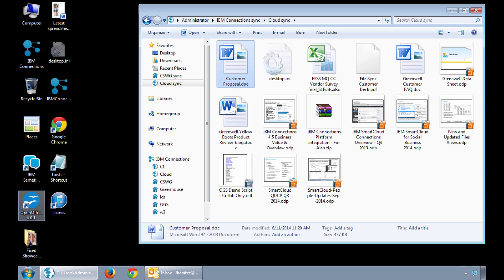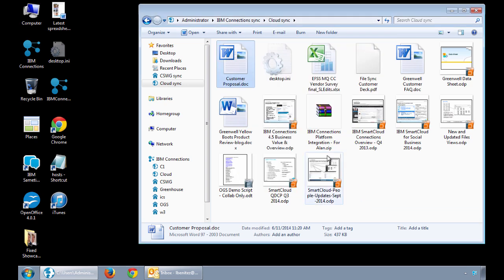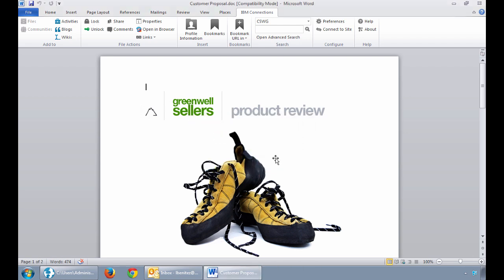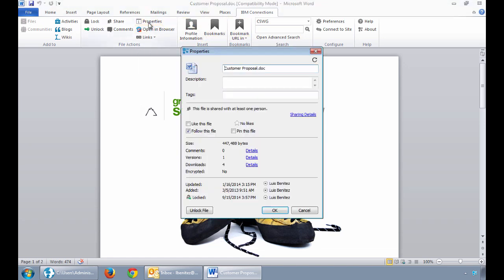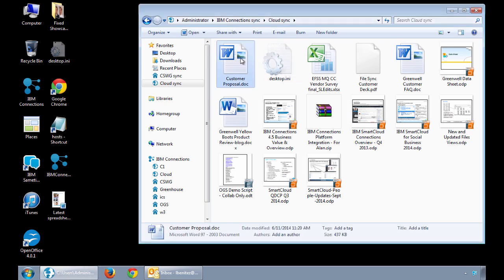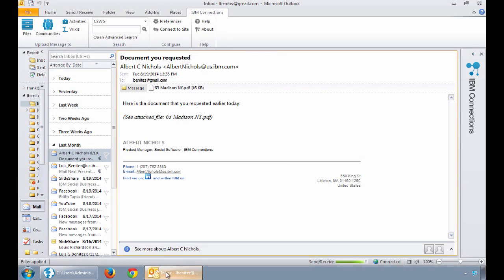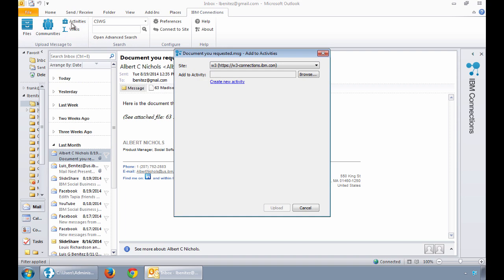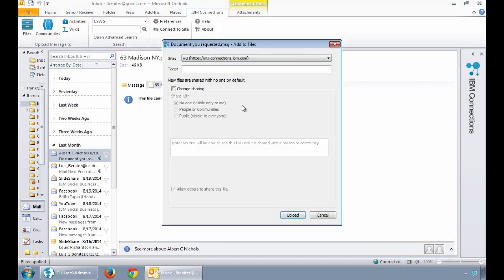IBM Connections Social Cloud Desktop Plugin Demo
The IBM Connections Desktop Plug-ins for Microsoft Windows and Microsoft Office provides the following features:

- Sync local files to IBM Connections from Windows Explorer or from your desktop
- Access social features directly from Microsoft Office Desktop (including those using Office 365)
- Share uploaded files with people, communities, or folders in IBM Connections
- Work on files locally and publish them to IBM Connections
- Pin, follow, or like IBM Connections files and folders
- View or contribute comments for a file
- Lock a file when you are editing it to prevent file conflicts
- View and restore files from IBM Connections Trash
- Share folders with IBM Connections Communities